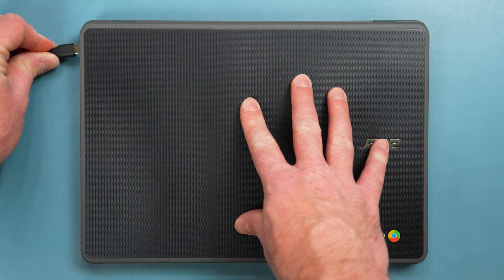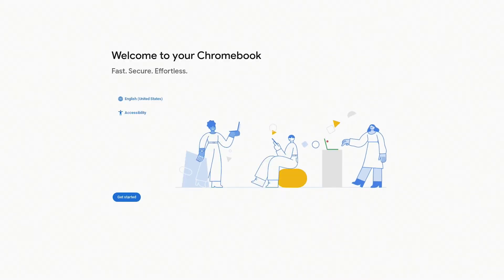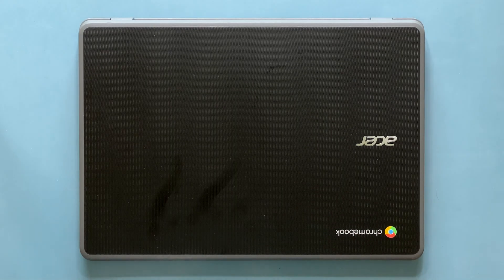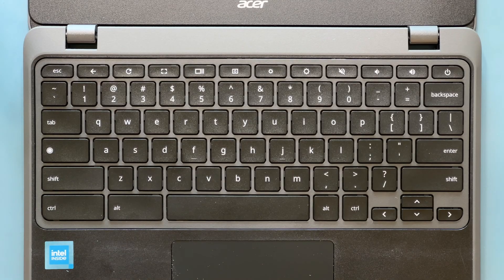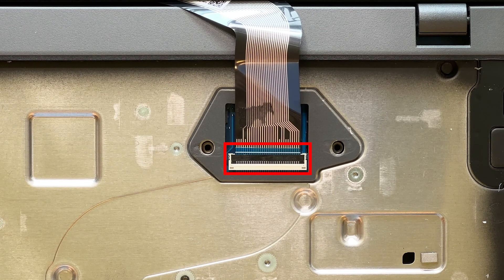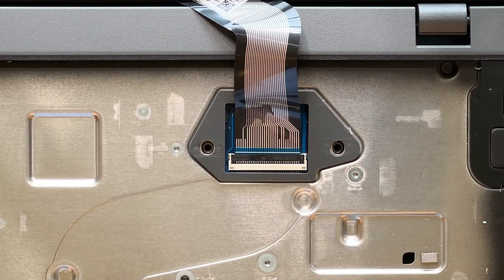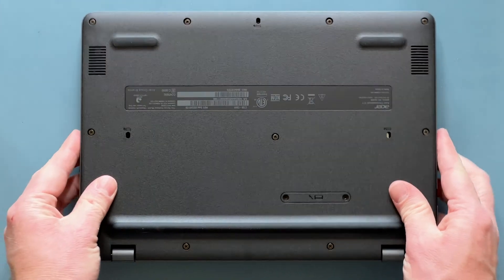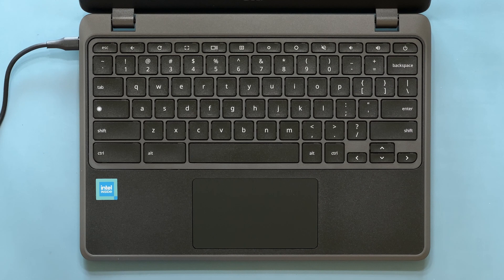Acer Chromebook C736 - Replacing the Keyboard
The Acer Chromebook C736 features a serviceable keyboard design that allows for quick keyboard replacement. In this video you will learn how to replace the keyboard on the Acer Chromebook C736.

Chapters:
Intro - 0:00
Shipping Mode - 0:05
Removing the keyboard - 1:05
Installing the replacement keyboard - 2:13
Powering on the Chromebook- 3:15